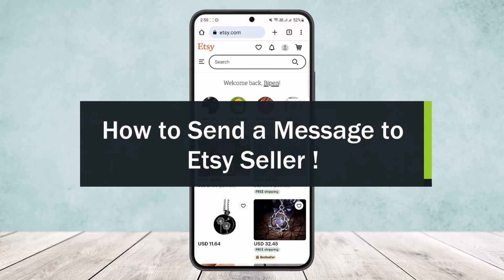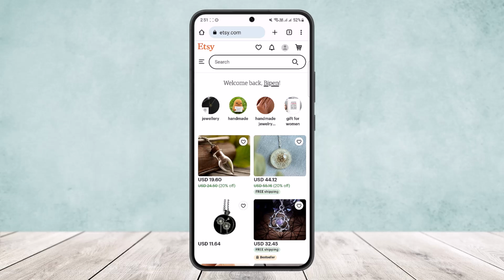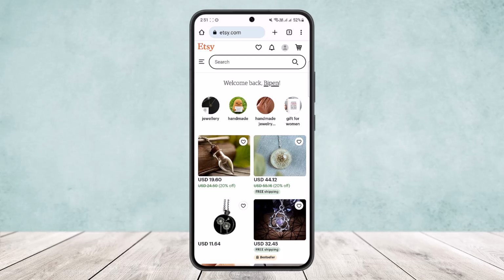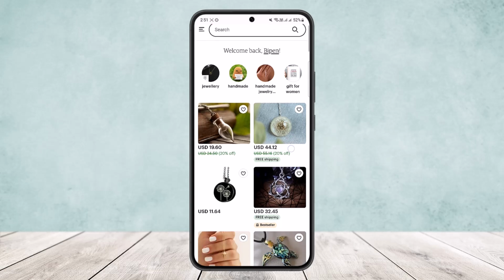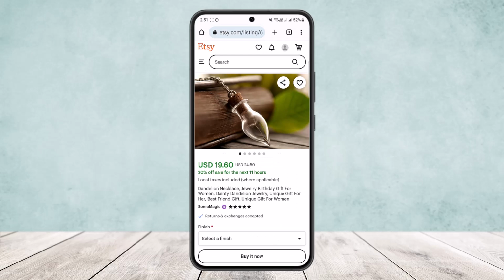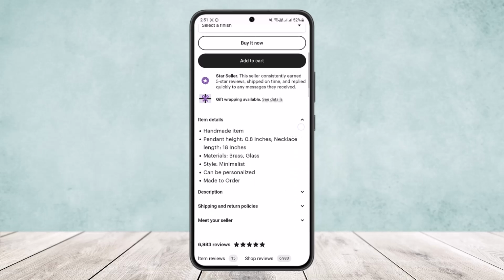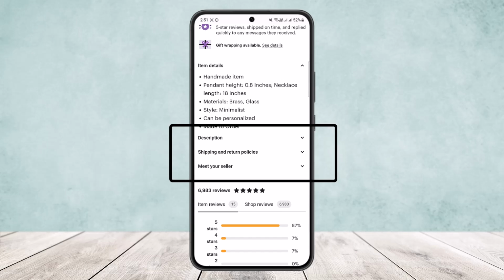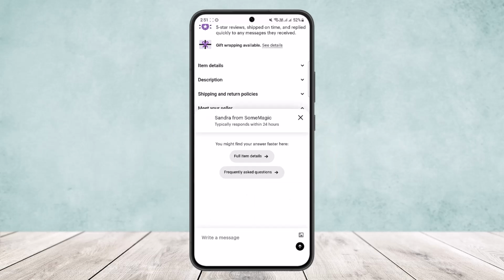How to Send a Message to Etsy Seller !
In this tutorial video, I will simply show you how to send a message to Seller on Etsy. So just make sure to watch this video till the end.

~ Video Chapters:
0:00 Introduction
0:11 Message Seller
0:57 Outro